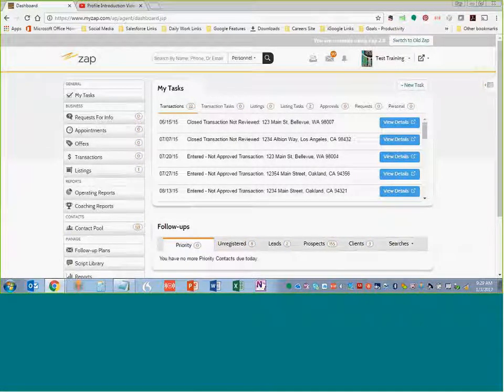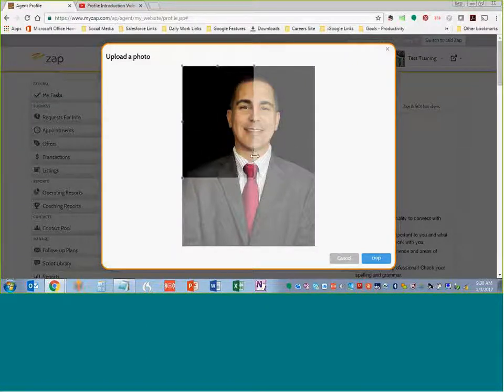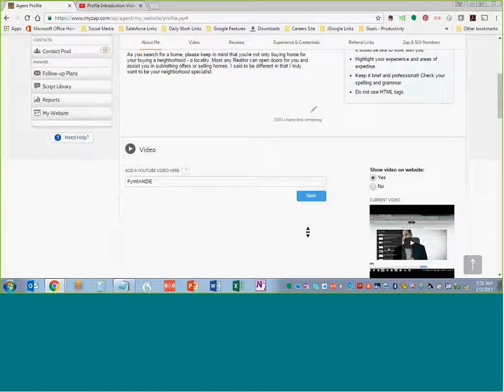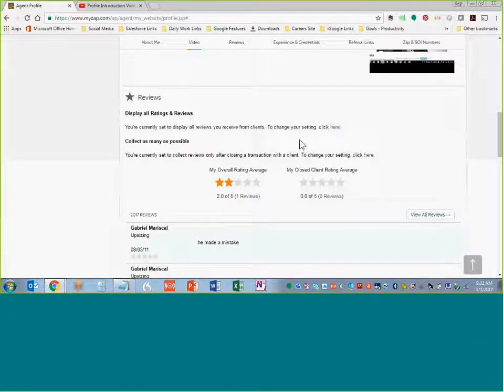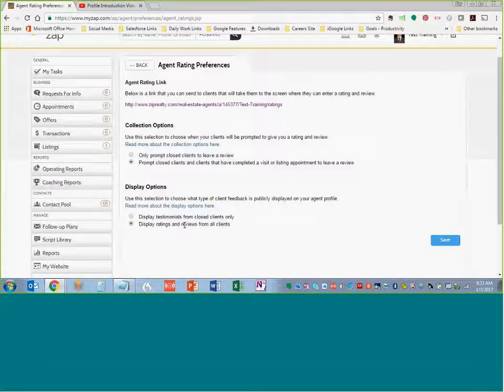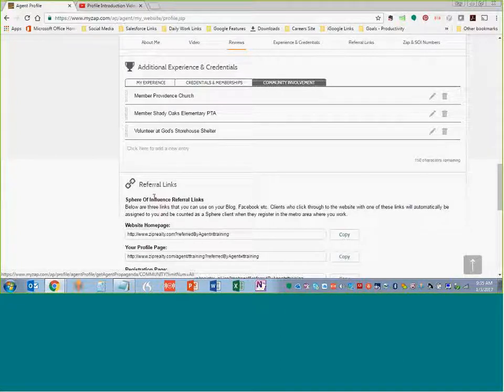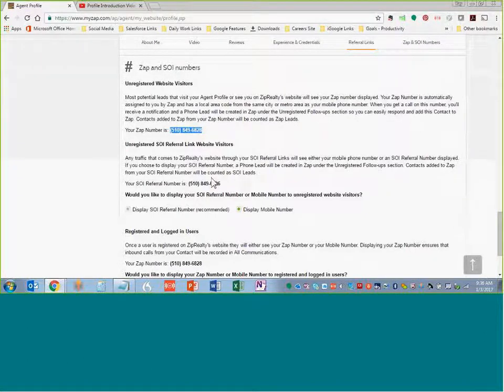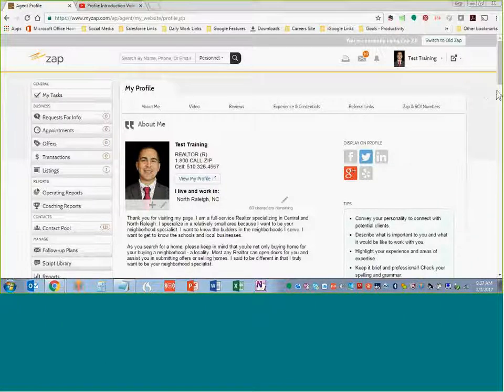Creating Agent Profile ZAP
This video discusses the specifics of creating an agent profile in ZAP Version 2.0